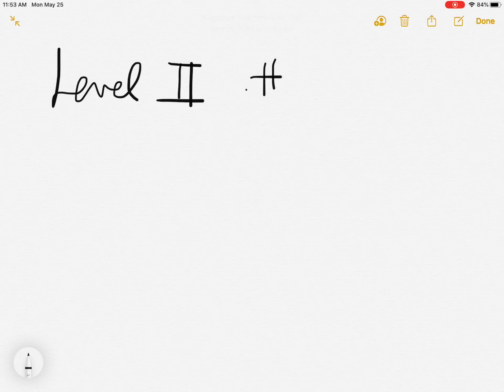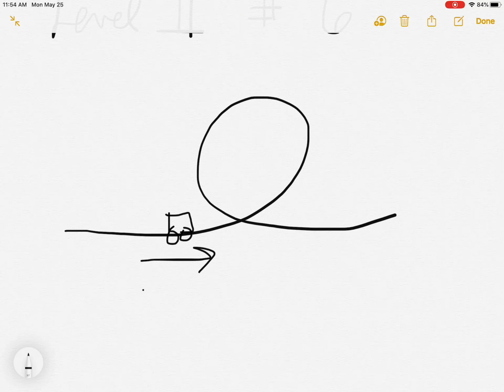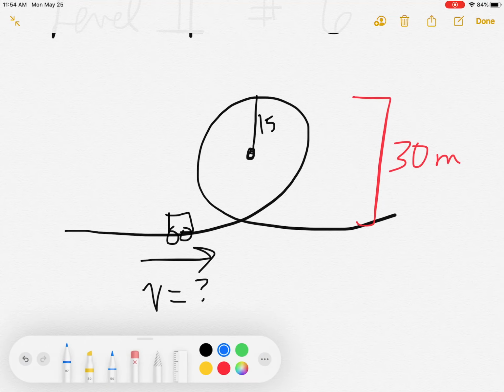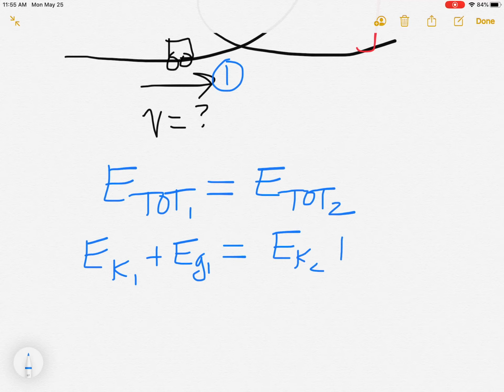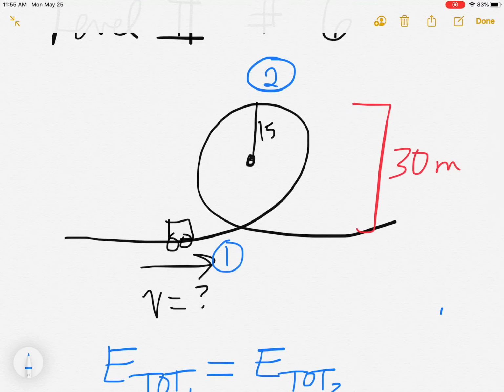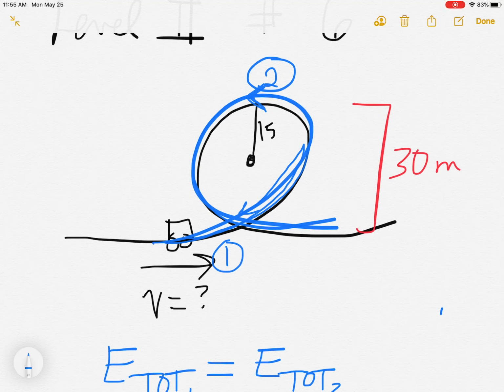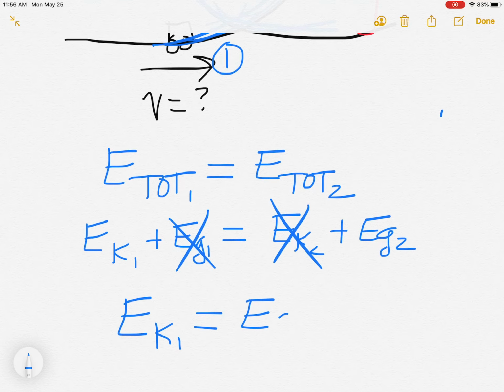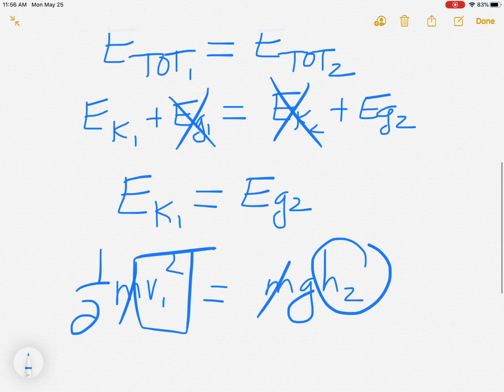Level II number 6